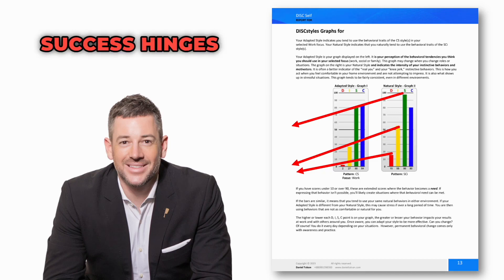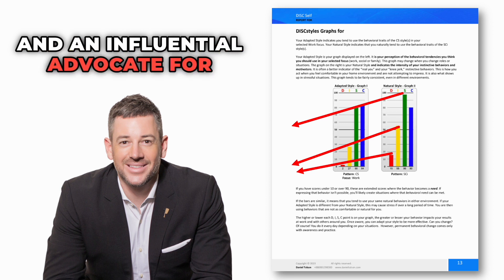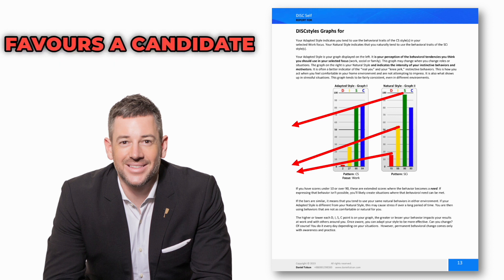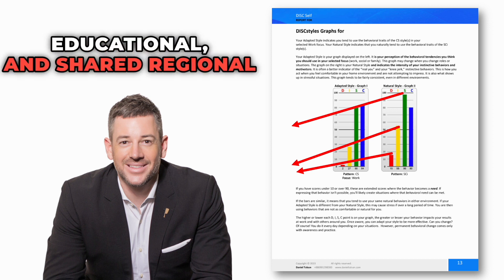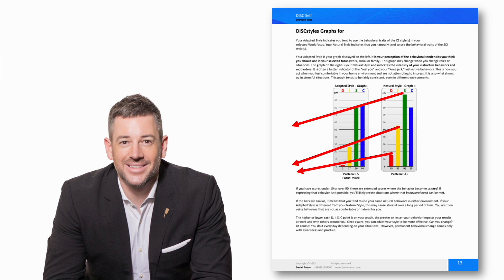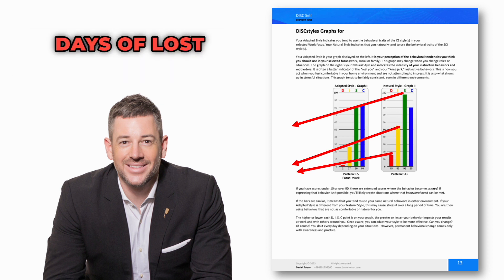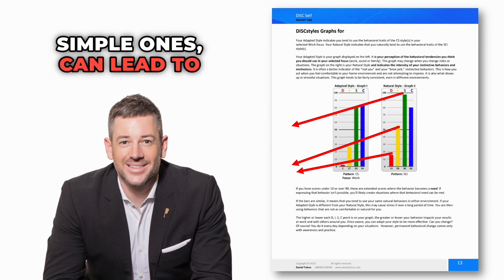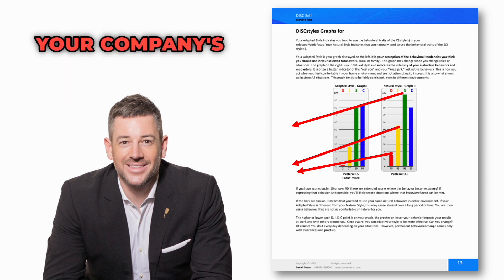Navigating the Costly Maze of Hiring: A Case Study on Leadership Selection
In the high-stakes world of business, the key to success lies in making the right hiring decisions. Our latest case study delves into the critical process of selecting a leader for a user experience team, emphasizing the significant financial implications at play - a $150,000 pay package and a potential $450,000 cost of a bad hire. Uncover the common pitfall of affinity bias, affecting 89% of businesses, and learn how it led to a detrimental leadership choice in this eye-opening analysis. Explore the consequences of overlooking role-specific requirements and discover how technology can be your ally in avoiding costly hiring mistakes. Invest wisely in your hiring process, ensuring that your team is not just employees but invaluable assets for your company's sustained success.